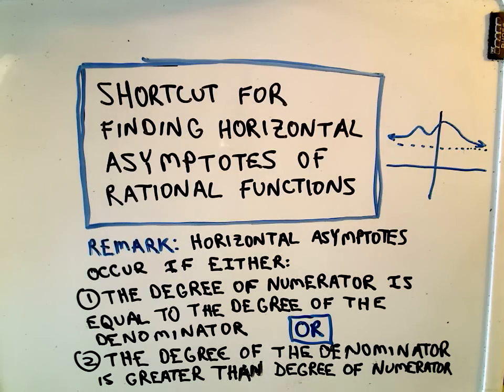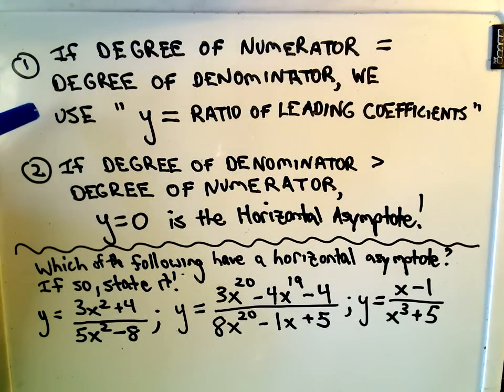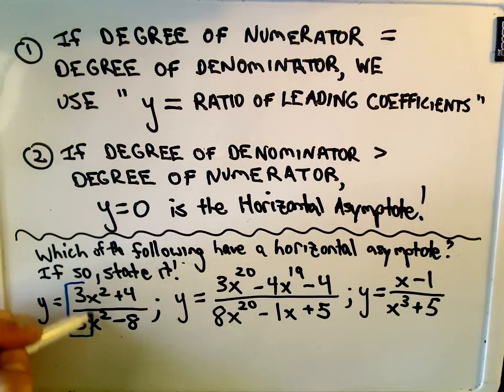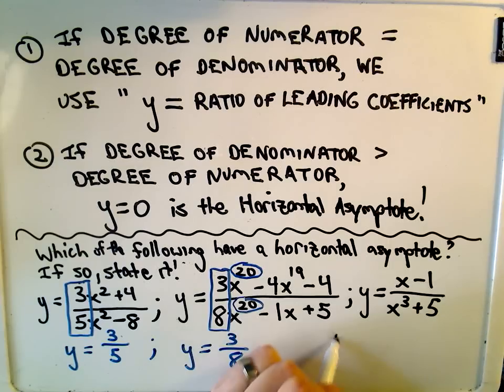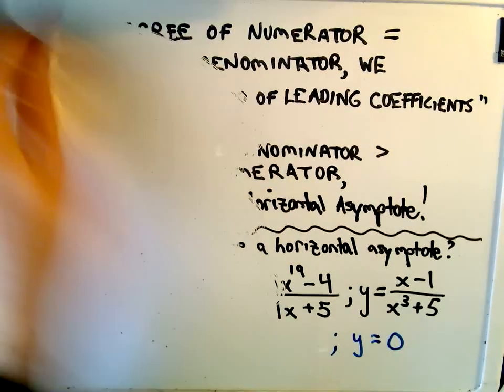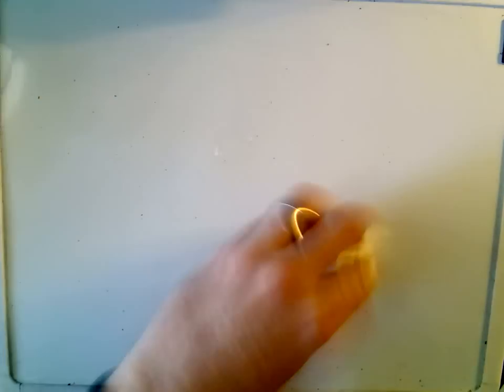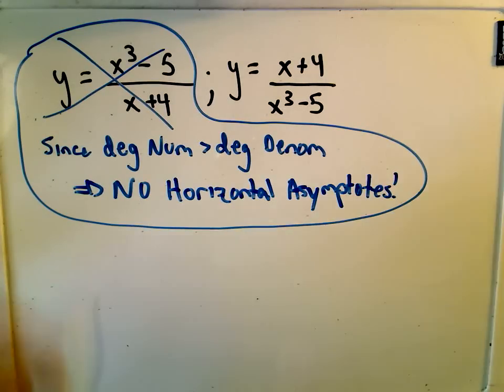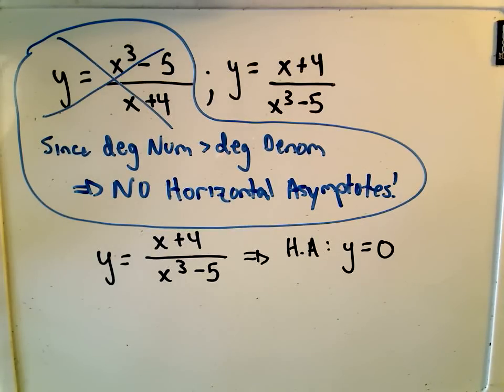❖ Shortcut for Finding Horizontal Asymptotes of Rational Functions ❖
Description: In this video, I share easy tips and tricks for quickly finding horizontal asymptotes of rational functions. I cover when horizontal asymptotes occur based on the degrees of the numerator and denominator, and show how to easily determine the asymptote in different cases. Understanding these shortcuts can help save time when analyzing rational functions and finding their behavior as x approaches infinity. This is a fundamental concept in calculus and algebra that you'll often encounter in functions and graphs.

What You Will Learn:

How to identify horizontal asymptotes of rational functions.
Understanding the relationship between the degrees of the numerator and denominator.
Applying shortcuts to find horizontal asymptotes quickly and efficiently.
Examples illustrating when horizontal asymptotes exist and how to find them.